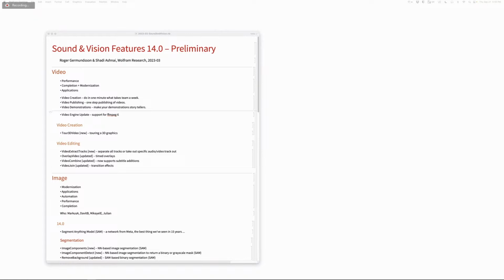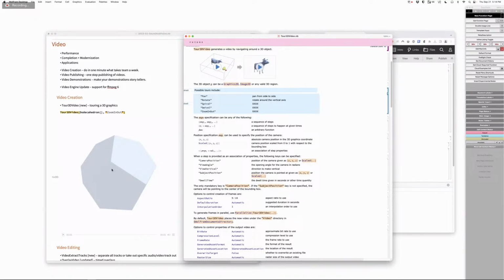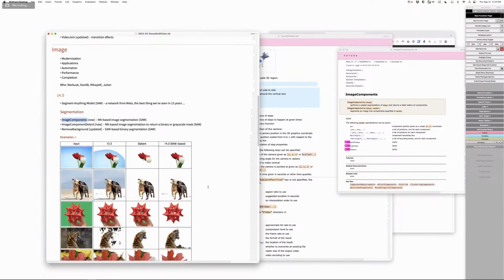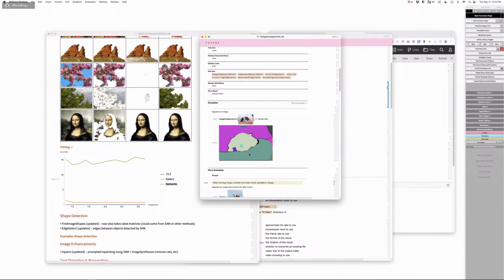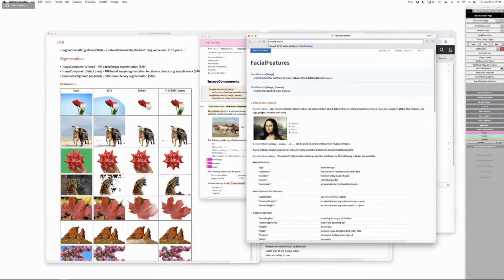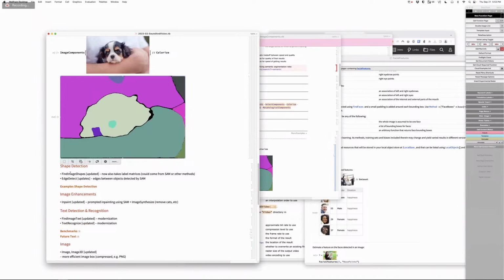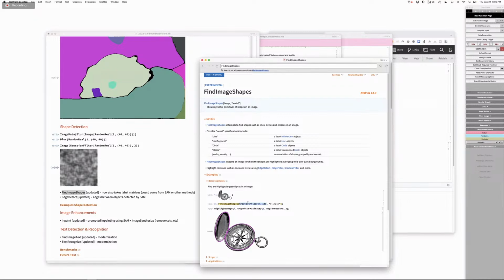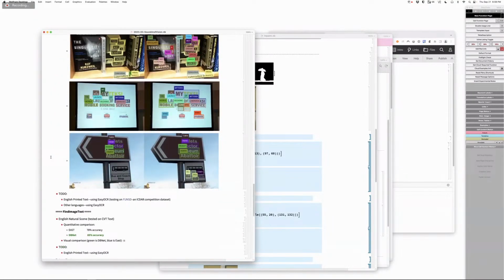Live CEOing Ep 742: Language Design Review of Sound & Vision Features for 14.0